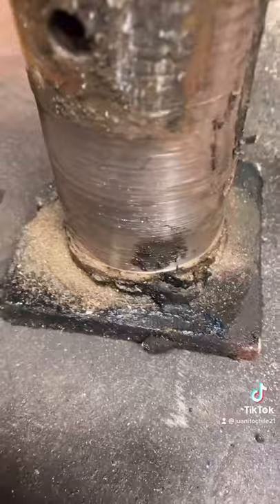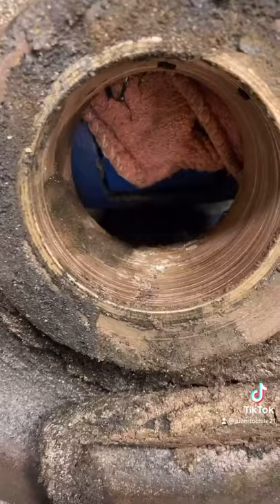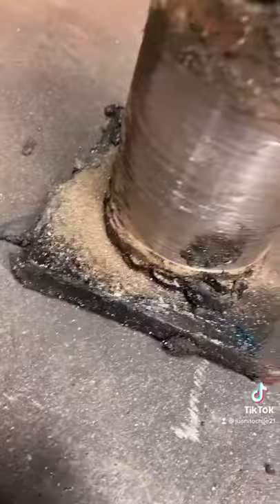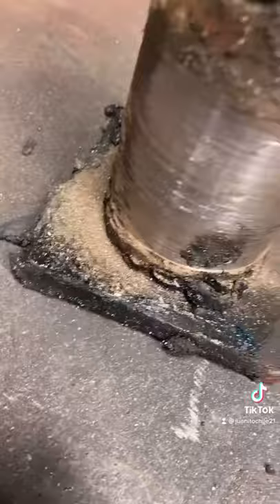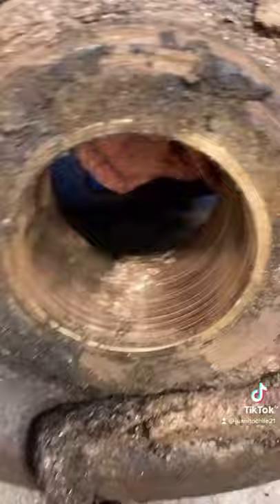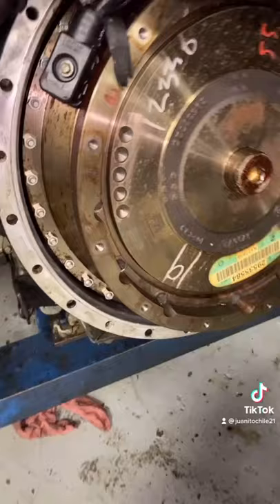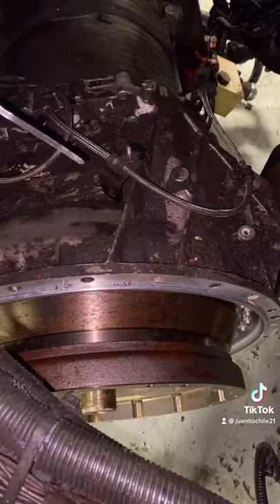Freightliner Galbreath roll off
Bad sheeve and pin